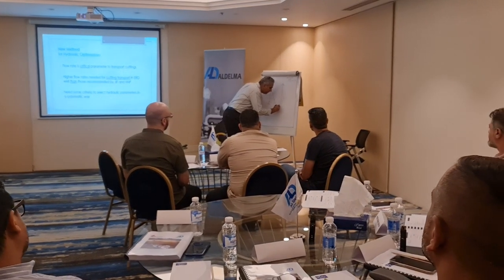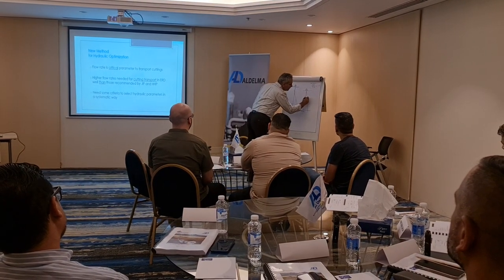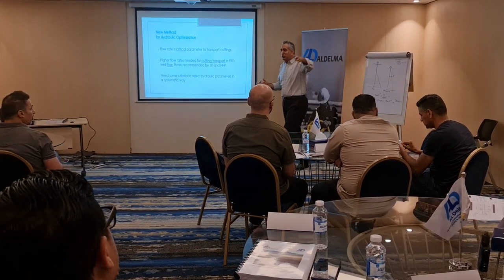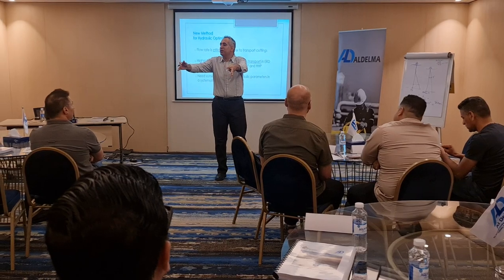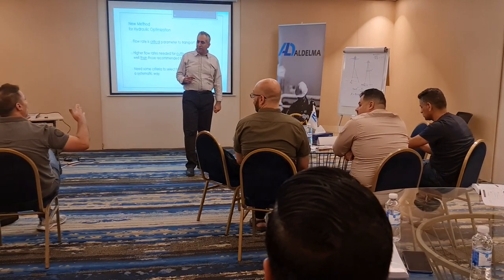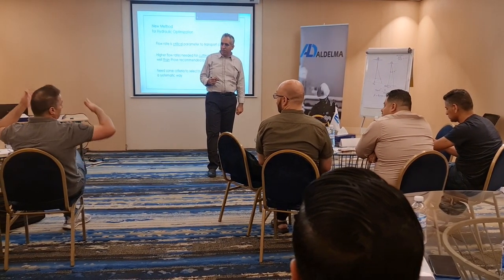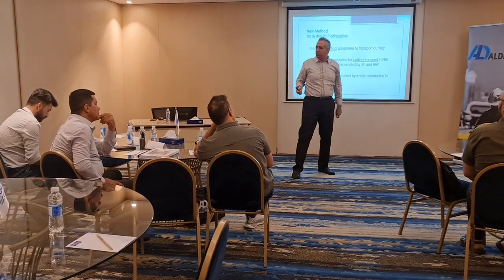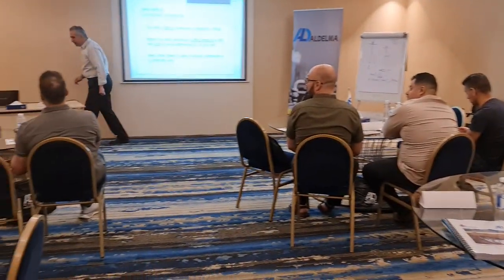Al Delma Advanced Drilling Operation Training - Daqing Petroleum